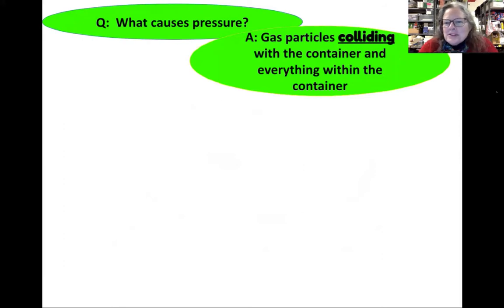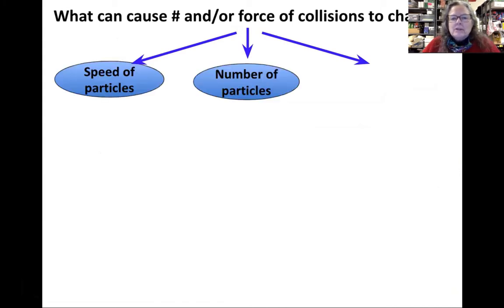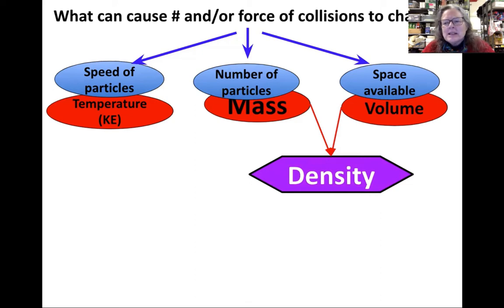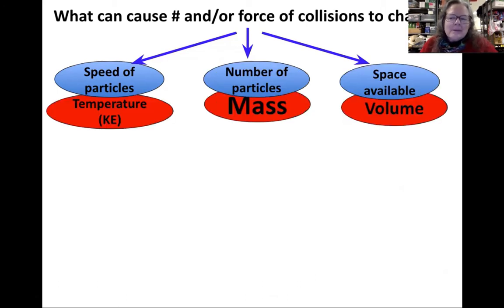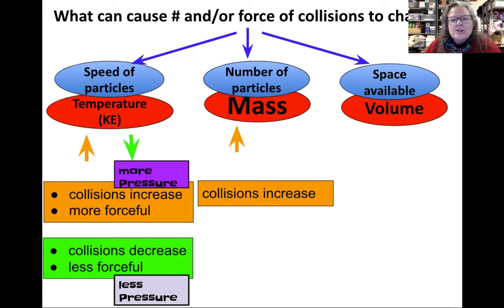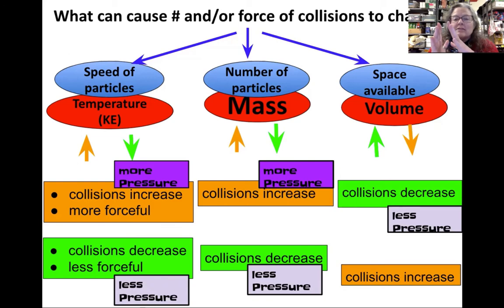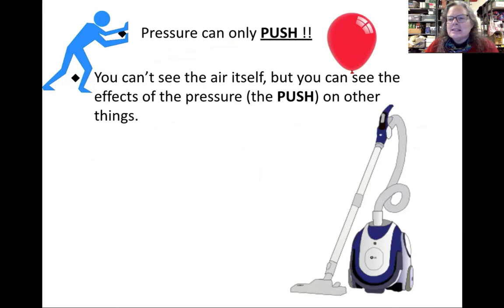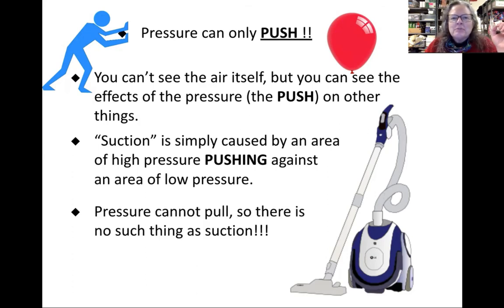TAHN Air Pressure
HHS Methods